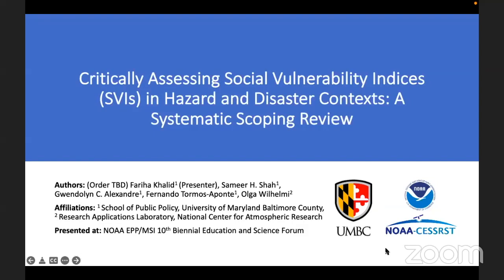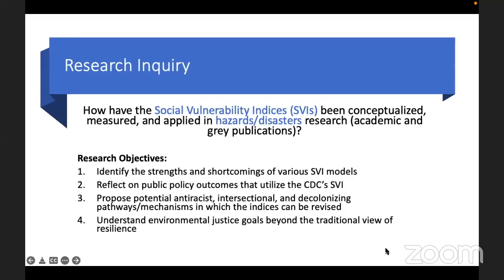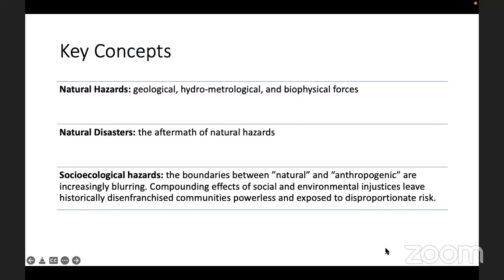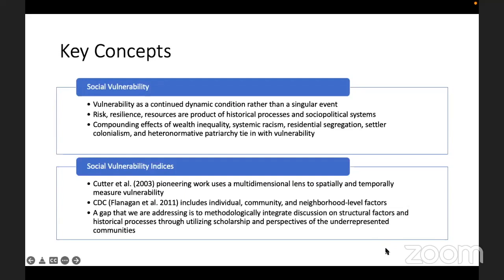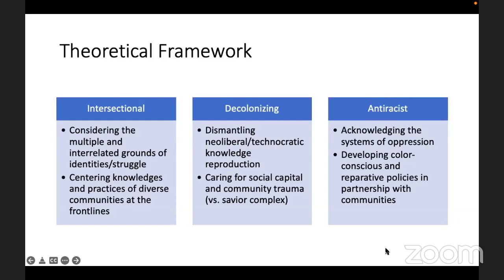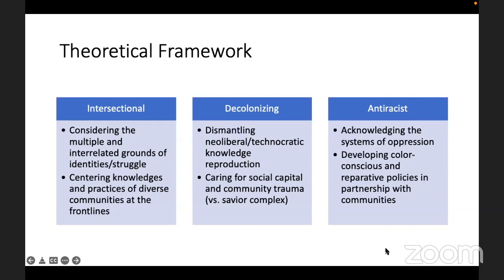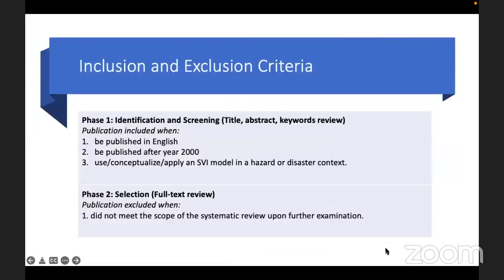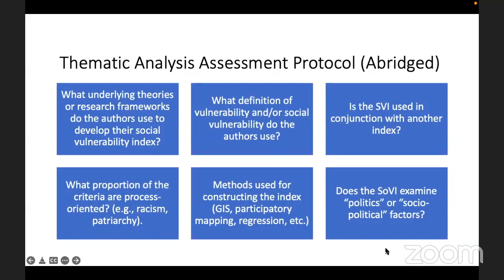NOAA EPP/MSI Forum Phase Two - Fariha Khalid -Department of Sociology, Anthropology, & Public Health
Fariha Khalid - Department of Sociology, Anthropology, and Public Health (SAPH), University of Maryland (Baltimore County)
Critically assessing the Social Vulnerability Index (SoVI) in hazard and disaster contexts